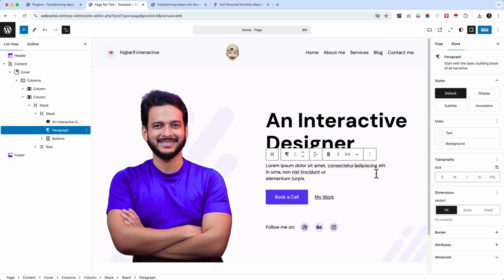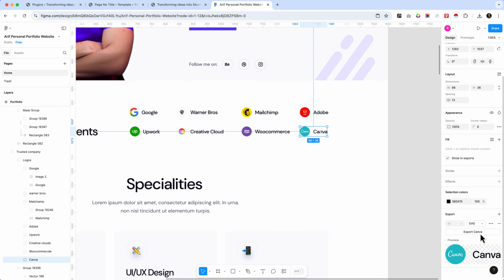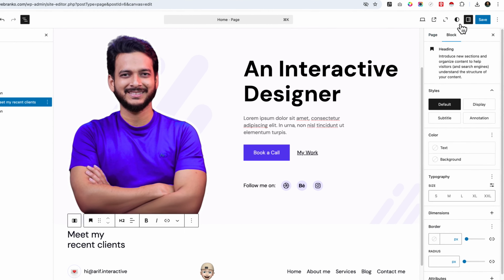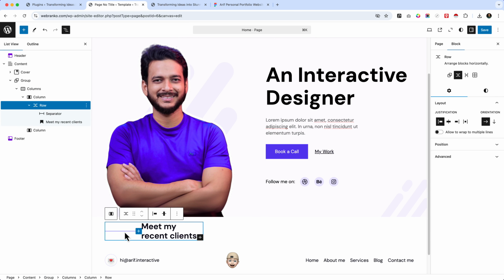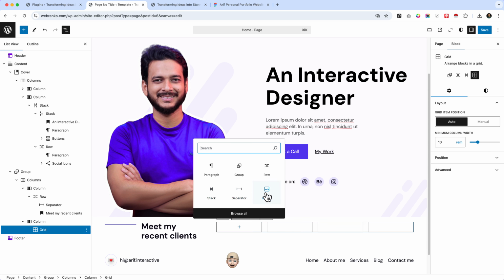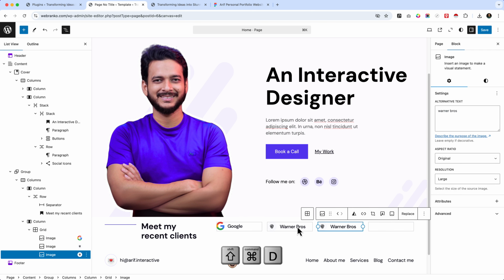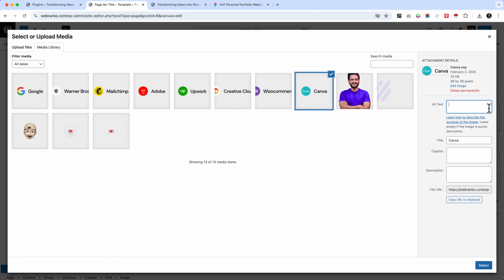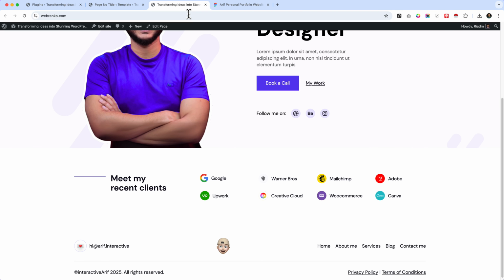07. Understand the Gutenberg Block Grid while Creating Meet My Recent client Section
In this video I will show you how to use Gutenberg block Grid and create a nice section while understand the powerful grid builder.